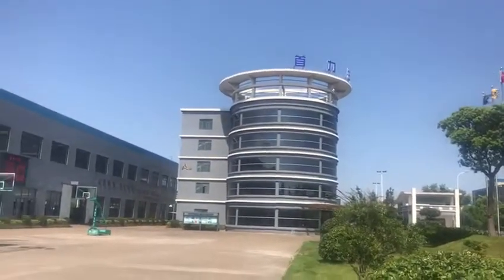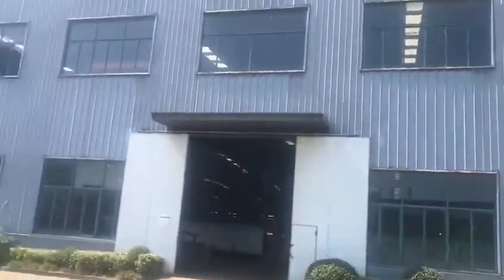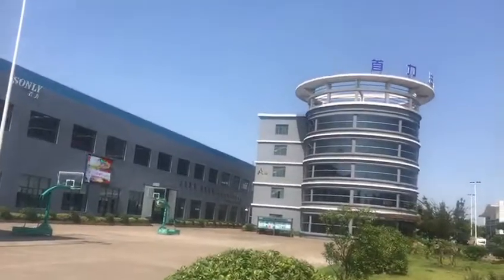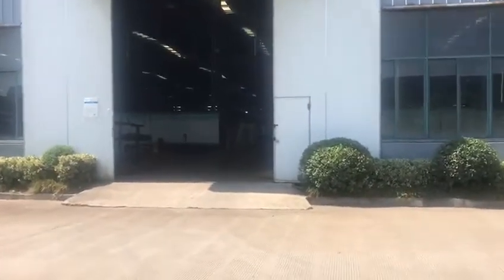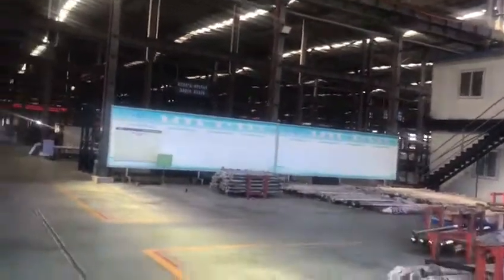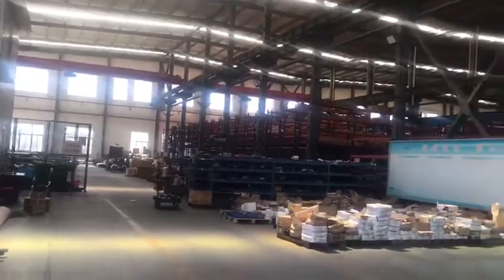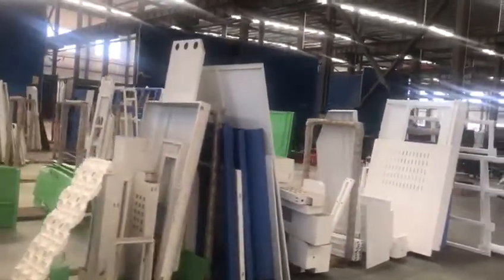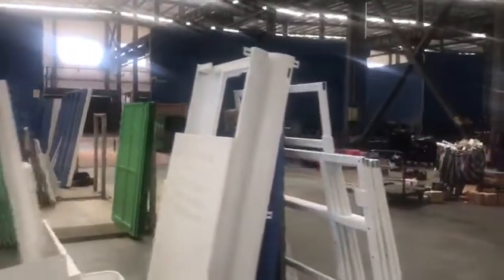machine de moulage par injection | meilleur prix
best injection molding machine | sonly